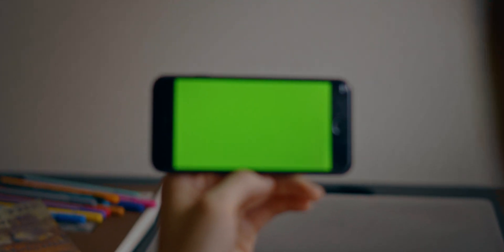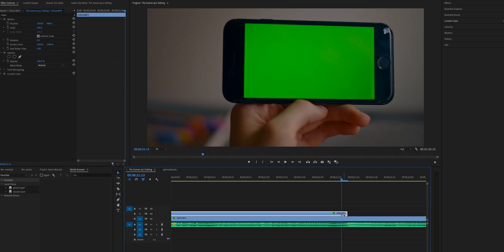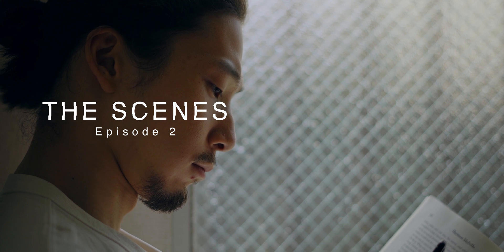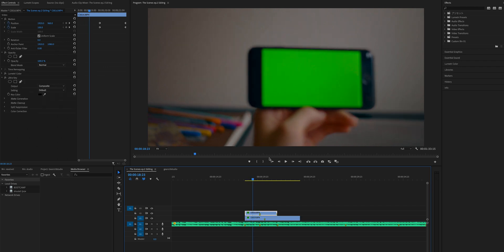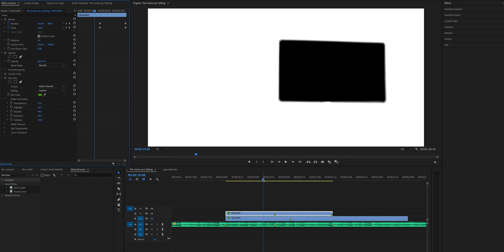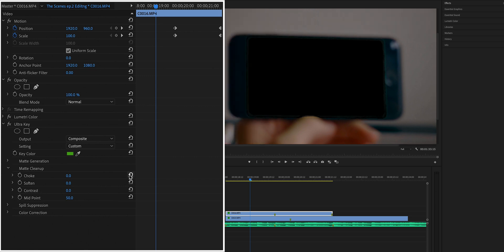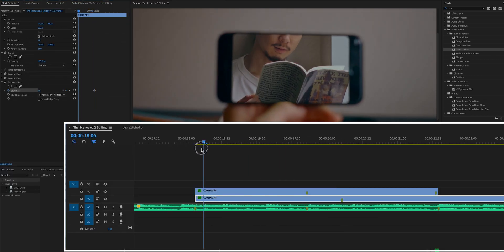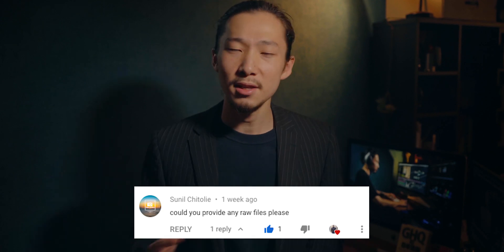How To Green Screen/Chroma Key WITH YOUR PHONE in Adobe Premiere Pro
【THE SCENES】Episode 2, How To Green Screen/Chroma Key WITH YOUR PHONE in Adobe Premiere Pro.
This video is about a tutorial of green screen/Chroma Key in Adobe Premiere Pro 2020.

You don't need a big setup.
All you need is your phone and...

INTRO 00:00
PREP 01:27
ULTRA KEY 04:02
GAUSSIAN BLUR 07:37
CONCLUSION 09:18

Sony A7III

MUSIC I USE (Amazing for YouTubers)